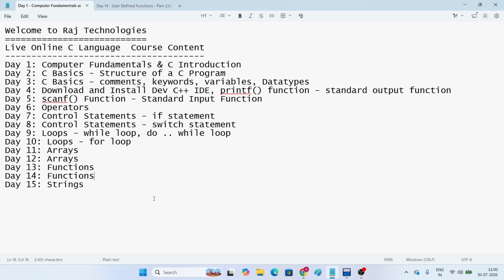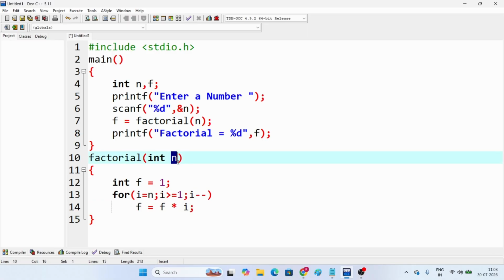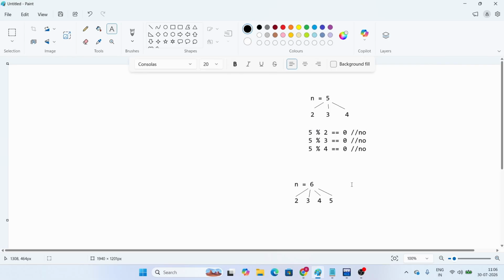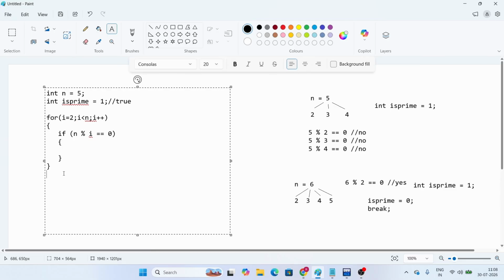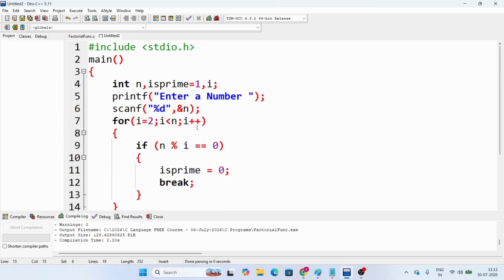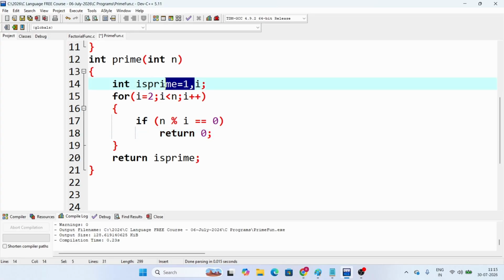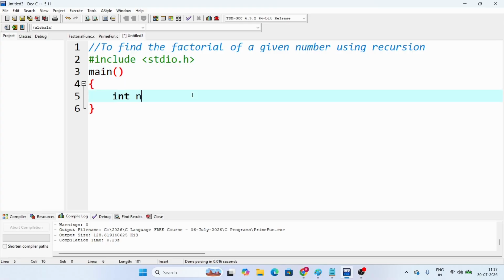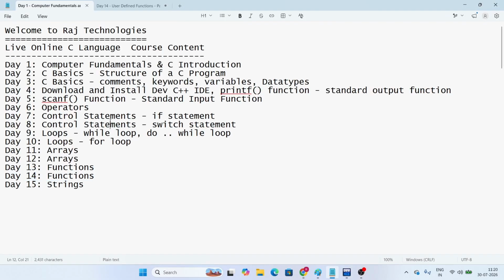FREE C Language Course | Functions & Recursion in C Language | Session #14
In this session, you'll learn User Defined Functions

✅ How to Create User Defined Functions in C
✅ Functions without Arguments and without return value
✅ Functions with Arguments and without return value
✅ Functions with Arguments and with return value
✅ Recursion

Get:

📄 Class Notes
💻 Source Code
📢 Course Updates